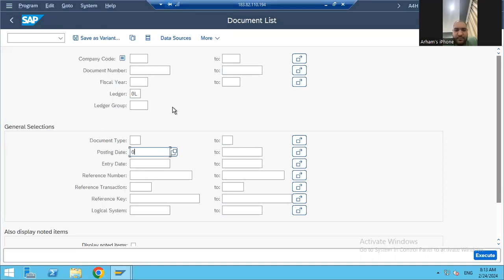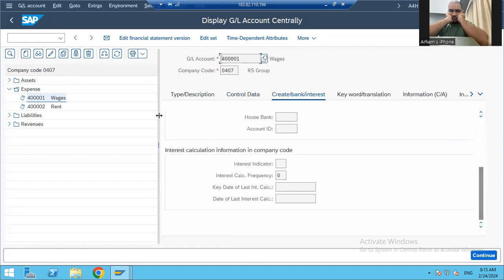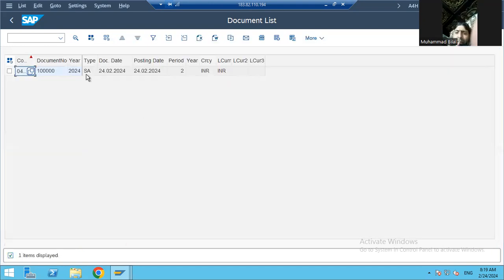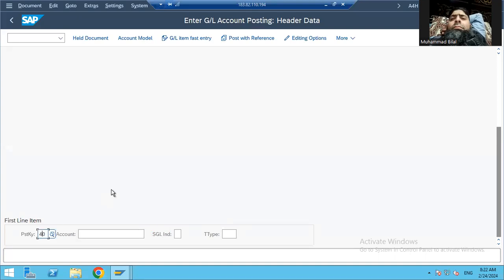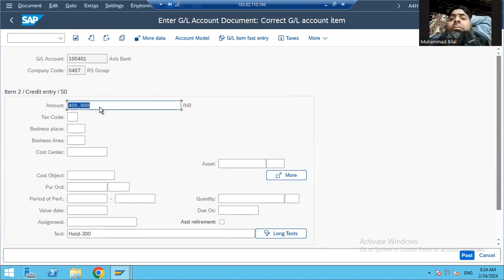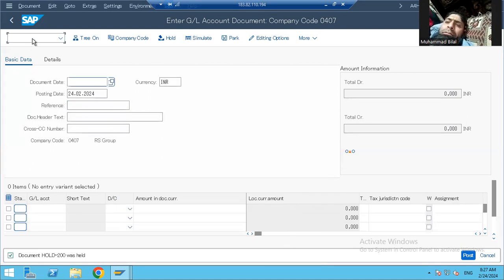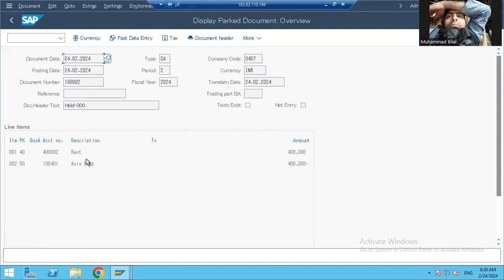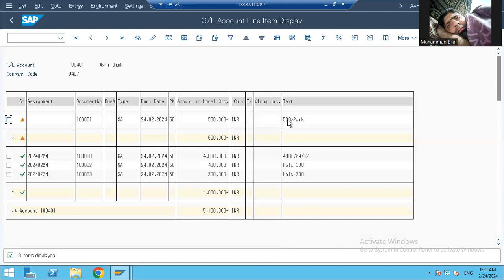SAP Finance Front End Entries Journal Entries, Posting, Parking, and Holding Documents Tutorial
Delve into SAP Finance with this comprehensive tutorial on front-end entries, covering journal entries and the intricacies of posting, parking, and holding documents. Gain hands-on experience with the user-friendly interface for efficient financial transactions. Whether you're a beginner or seeking to deepen your finance skills, this guide provides step-by-step instructions and insights into the nuances of document handling. Watch now and optimize your SAP Finance processes!